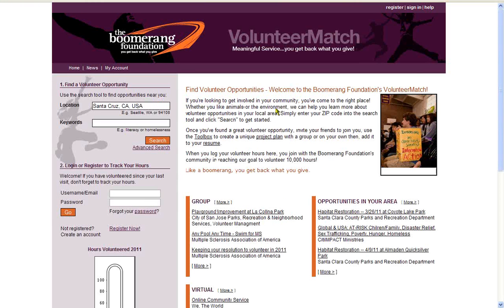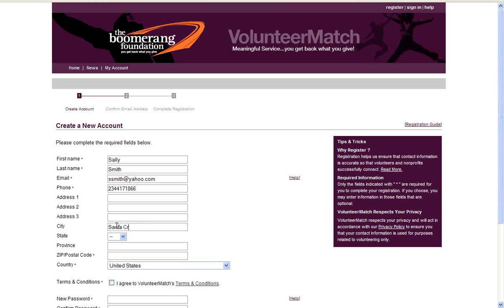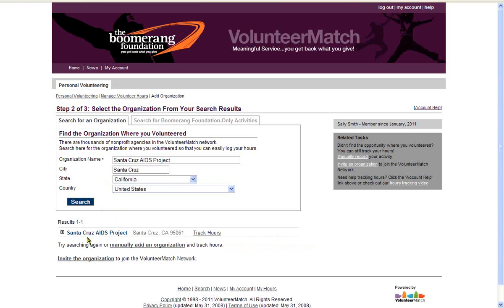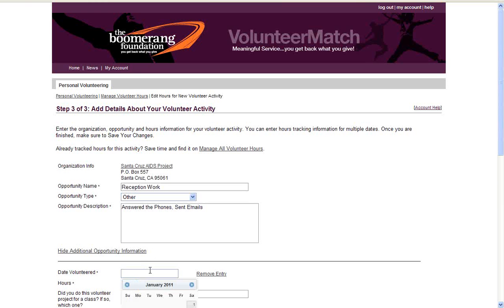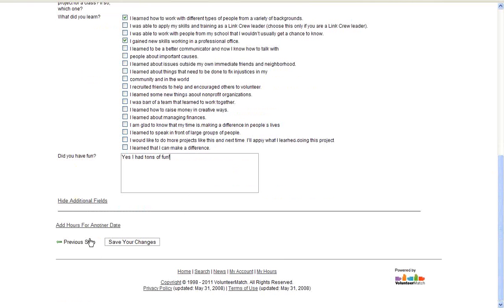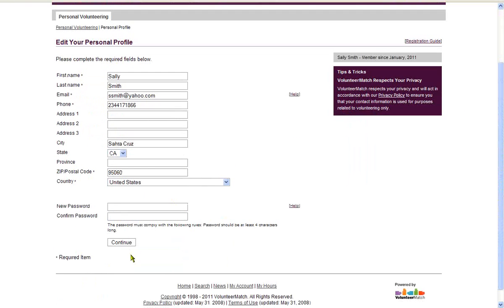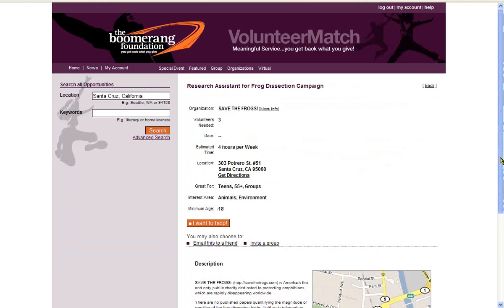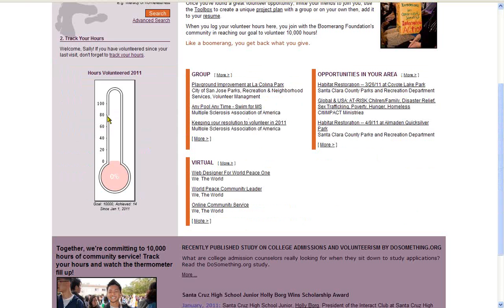How to Use the Volunteer Match Tool on BoomerangFoundation.org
Guest presenter, Holly Borg, a junior at Santa Cruz High School demonstrates how to sign up, search for volunteer opportunities and track your hours.
Boom Boom!